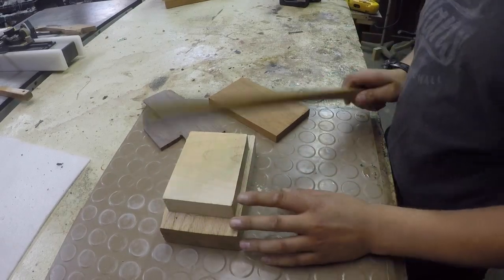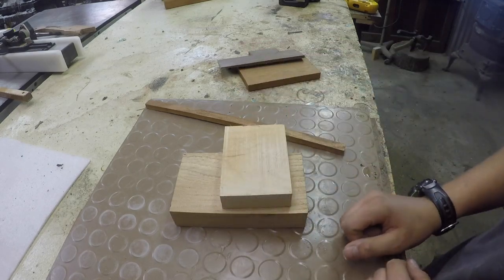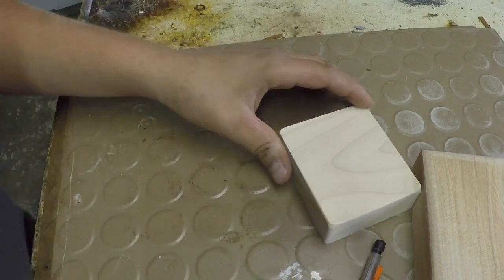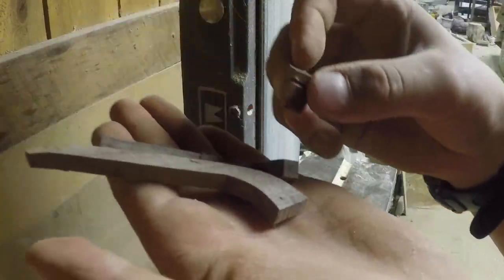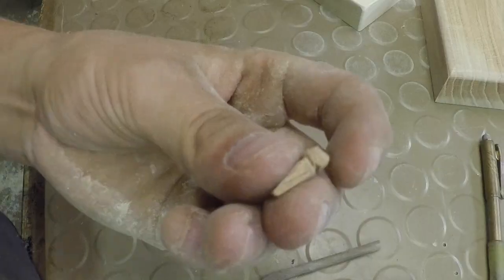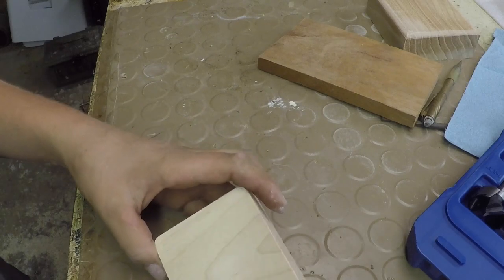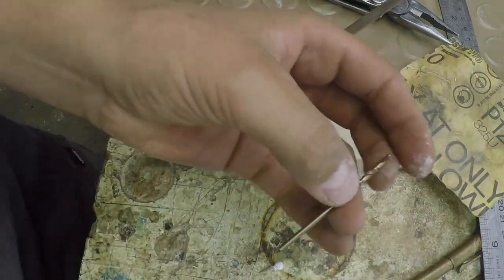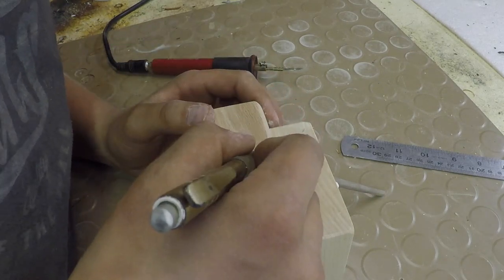HOW TO MAKE A GOLF TROPHY\MODEL!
I made this model for a friend's birthday as a present. I used all scrap wood, The base was White oak, the top base was hard maple, the golf club was walnut, and finally the ball and tee were made of mahogany. This project was pretty easy to make and you could make one and base it off any sport.
 I will catch you on the next video.